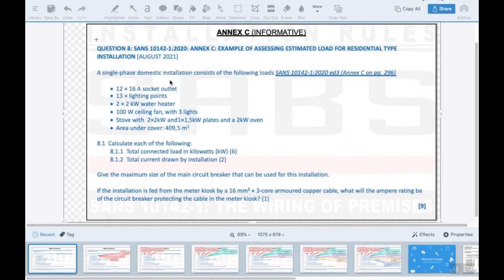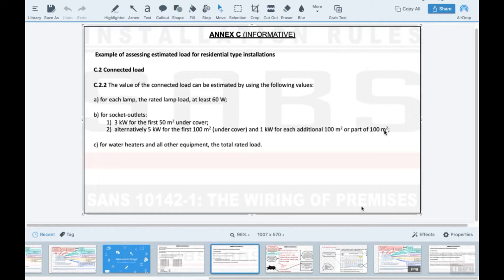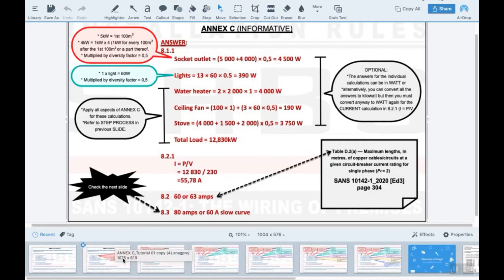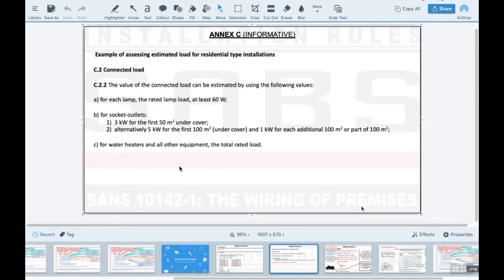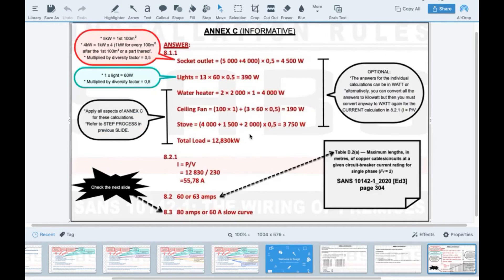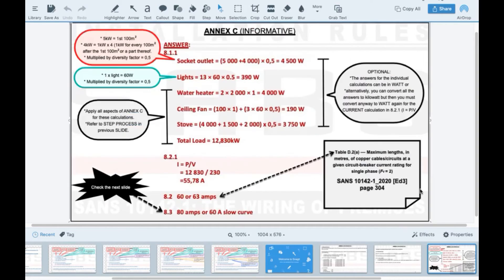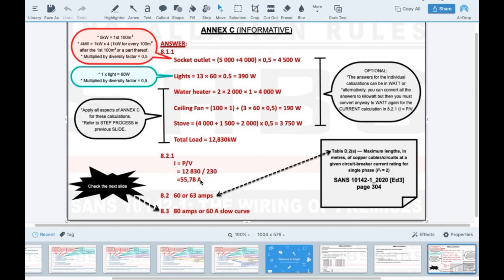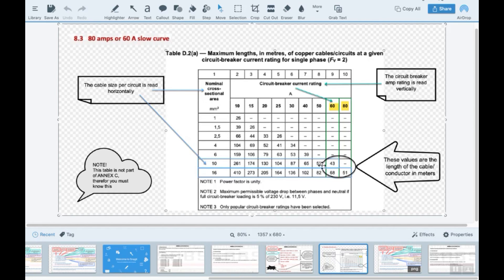SABS SANS 10142-1 ESTIMATED LOAD CALCULATION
In This video I do an estimated load calculation. The main reference is the SABS SANS 10142-1. I am doing a calculation from an installation rules paper from August 2021.